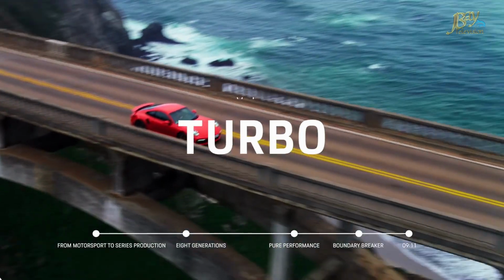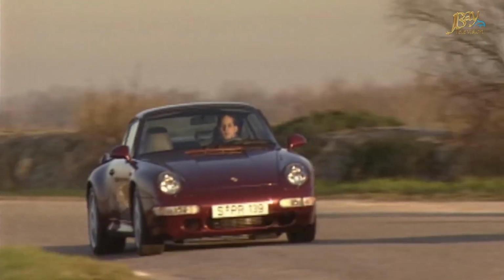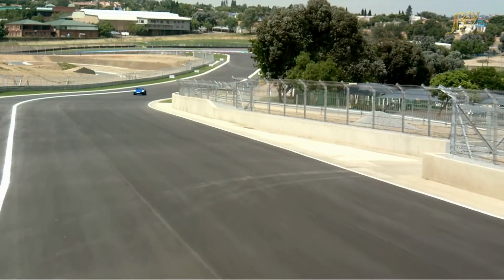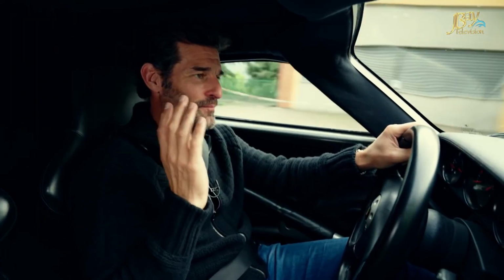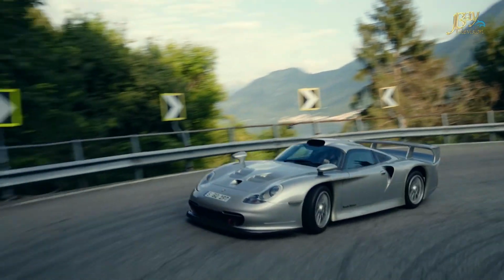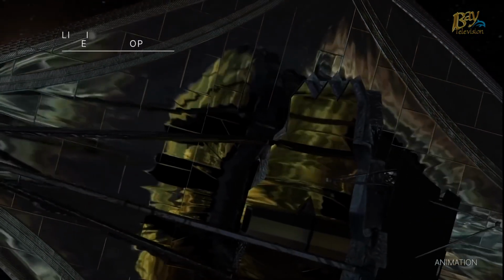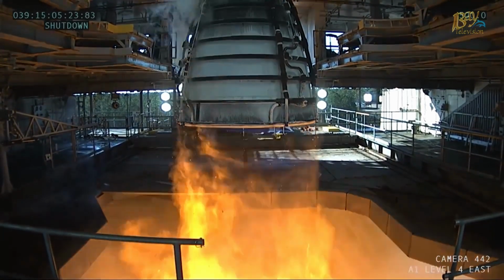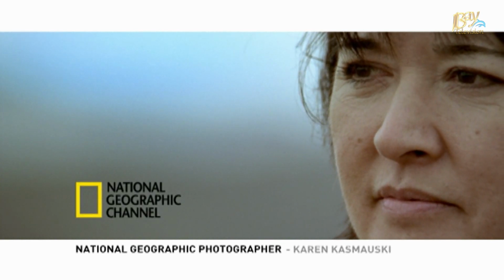JBay Brunch 01 March 2024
Thanks to Herotel & Je Vista in Jeffreys Bay, JBay Brunch brings you all the action attractions on JBay Television, broadcasting from the home of the planet's best right pointbreak, Jeffreys Bay.

We are grateful for the material and coverage of the world's premier surf events provided to us by the WSL. Watch events live and catch up with everything surf